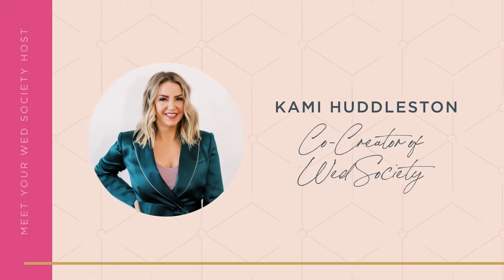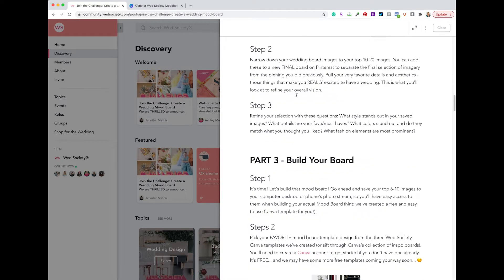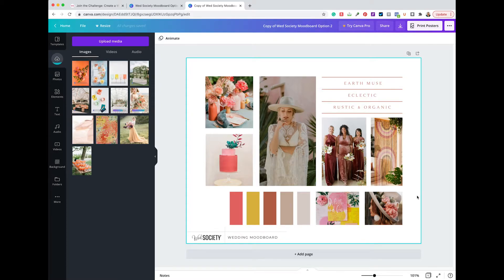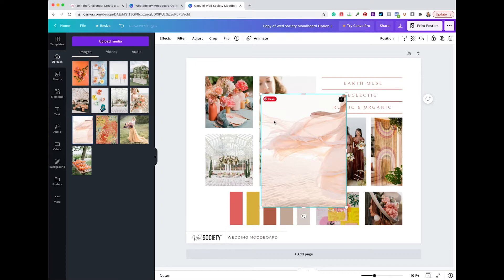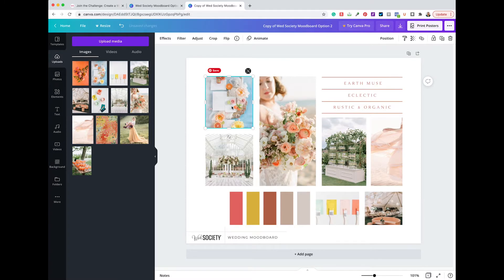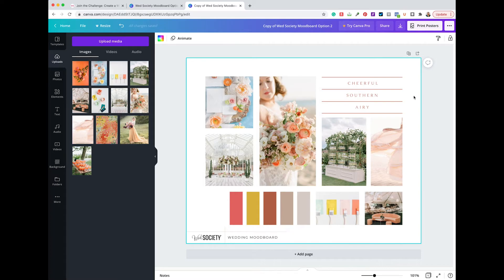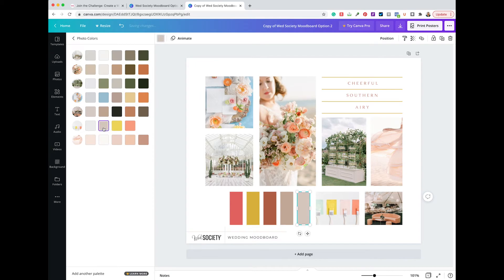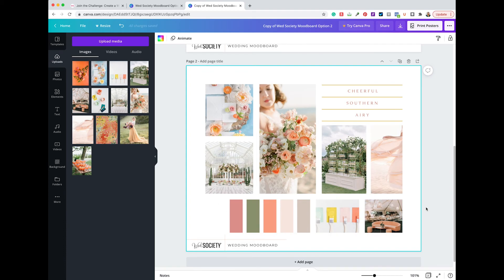Mood Board Challenge - Part 3 - Canva Template Tutorial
Join the Wed SocietyCommunity in designing your wedding Mood Board in this month's challenge! We're walking through PART 3 – building the mood board using our Wed Society Canva templates!

Get the links to our Canva template and our how-to guide on building your mood board when you join the Wed Society community.